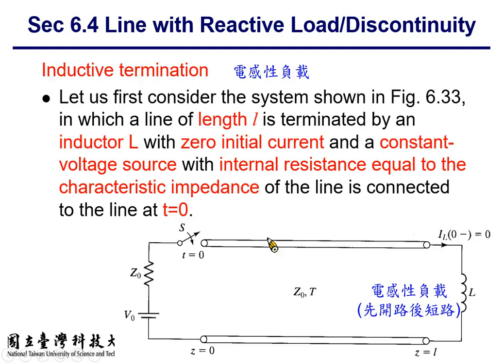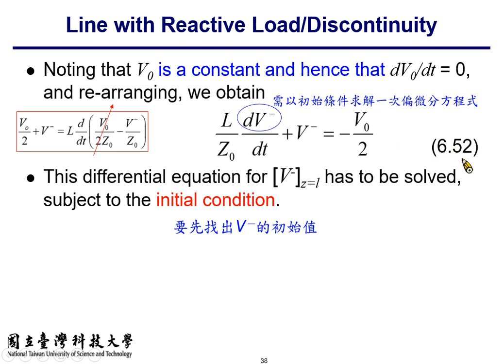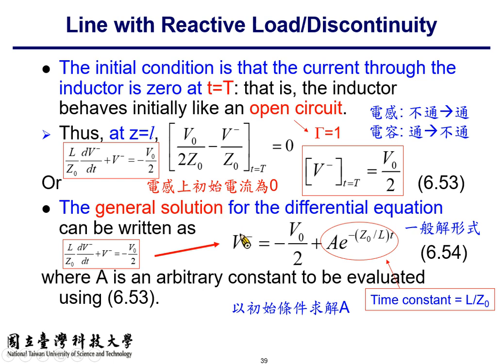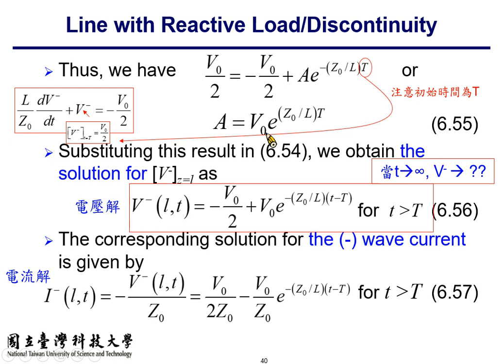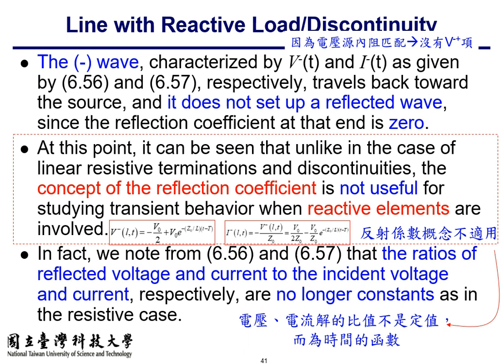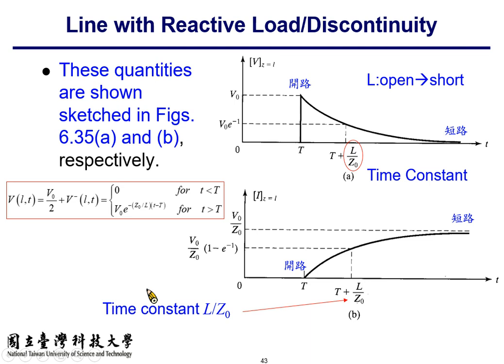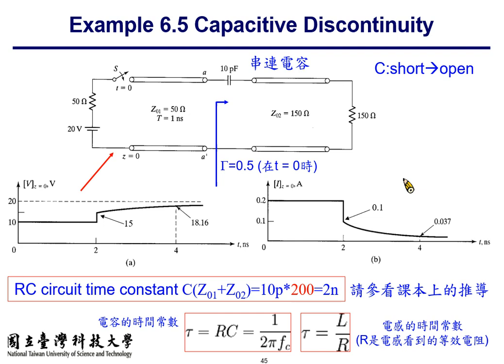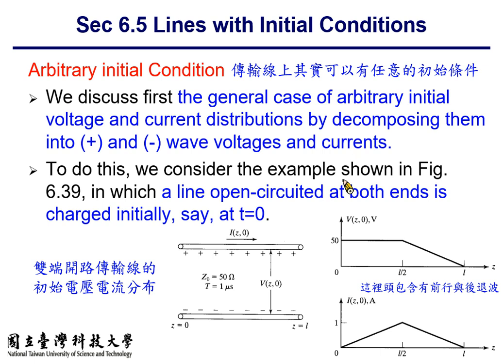EE320電磁波CH6 part2 20221103